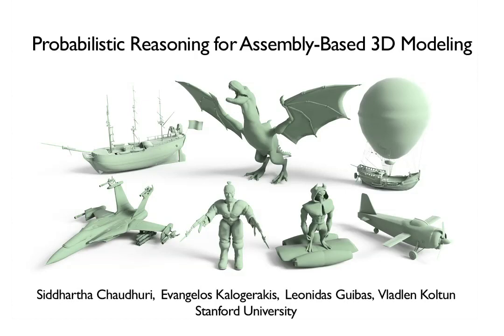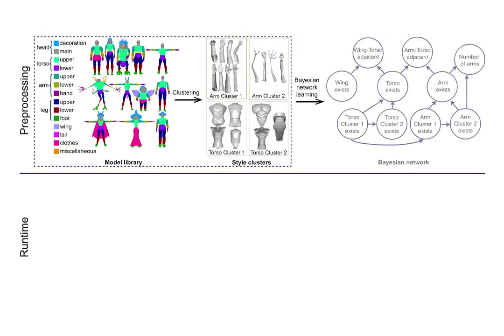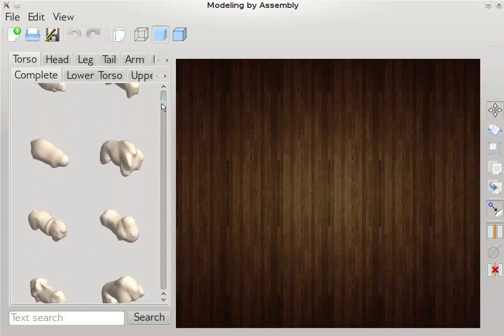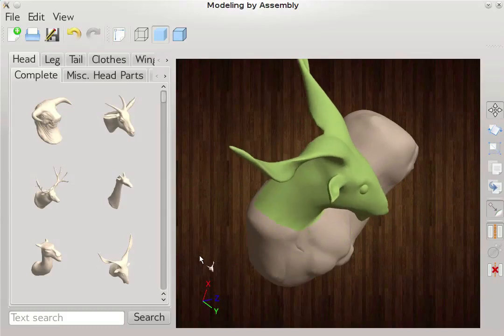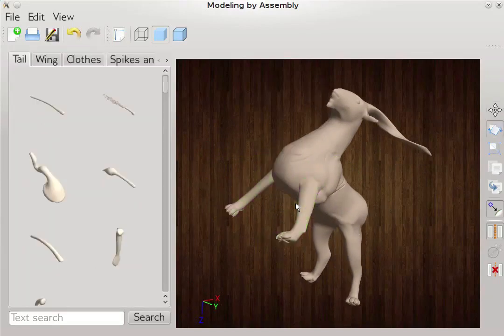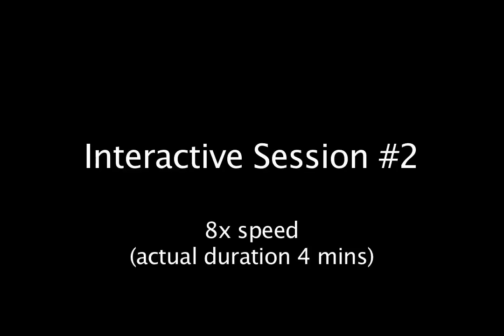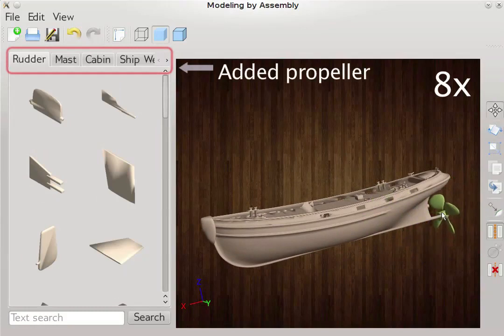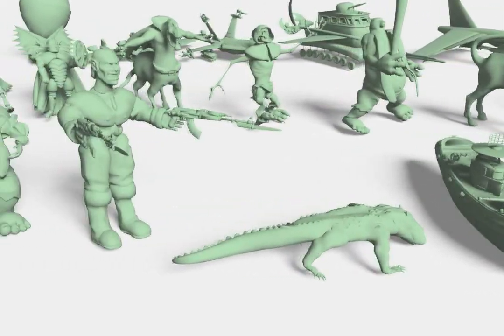Probabilistic Reasoning for Assembly-Based 3D Modeling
We learn a probabilistic model of structural and semantic dependencies between components of 3D shapes, to provide relevant suggestions during assembly-based 3D modeling.

(To appear: ACM Transactions on Graphics/Proc. SIGGRAPH 2011)